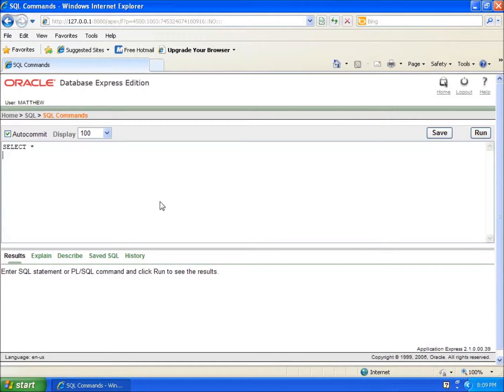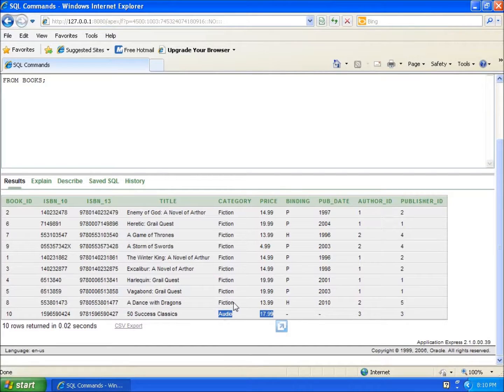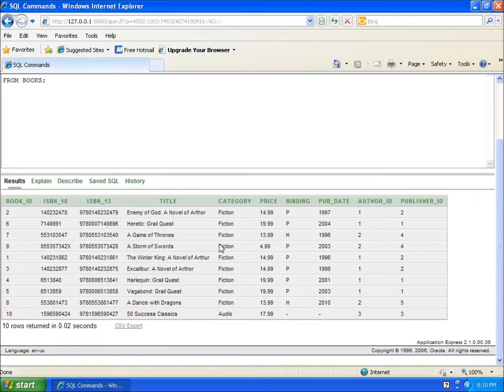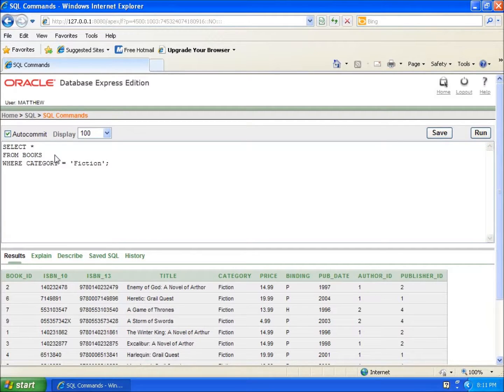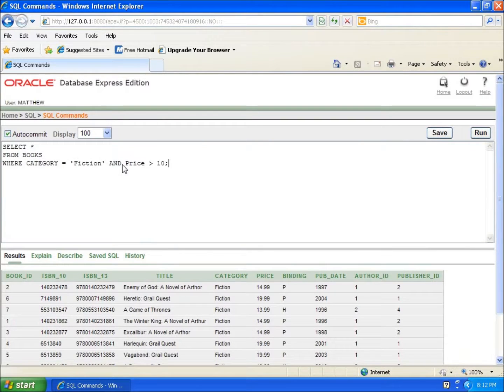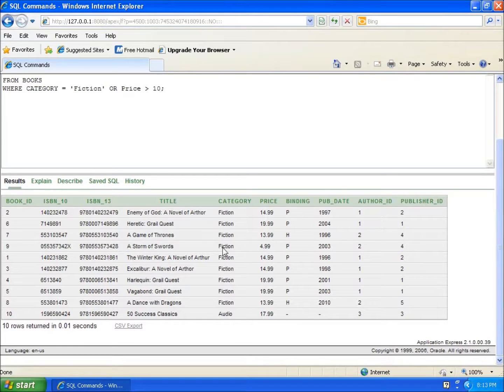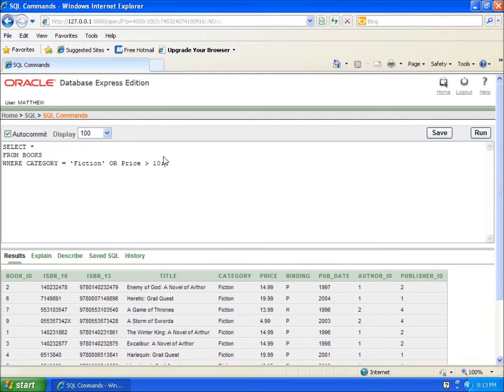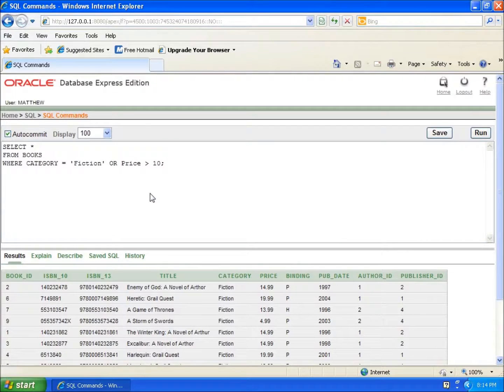SQL with Oracle 10g XE - Using AND and OR with SELECT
In this video I use both AND and OR with the SELECT command to query data from a table.  I show the difference between a simple search using AND or OR within the search. This video is part of a series of videos with the purpose of learning the SQL language.